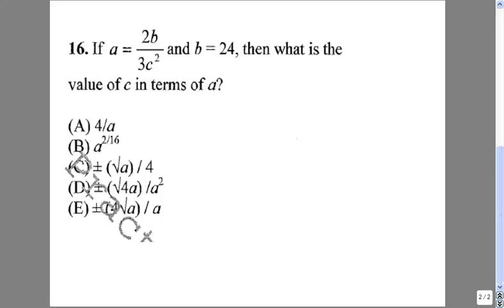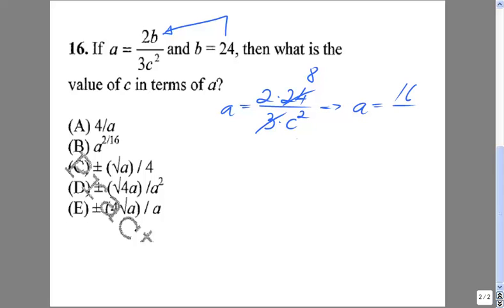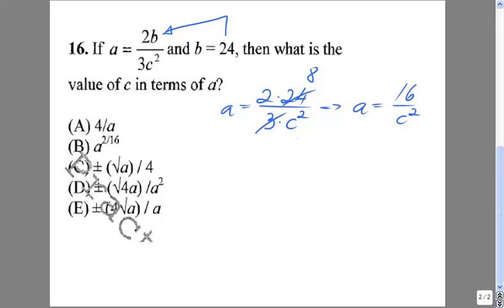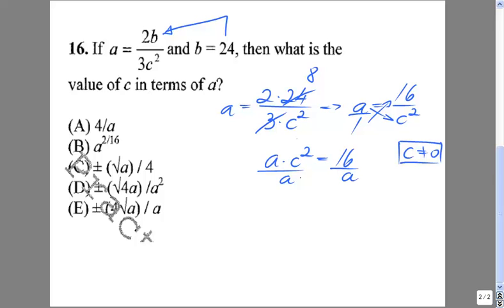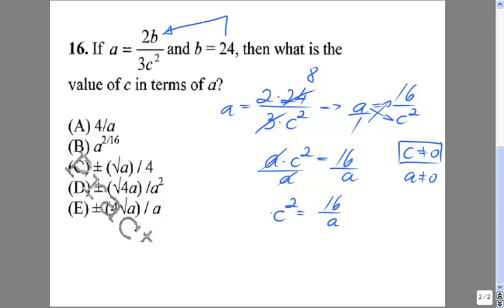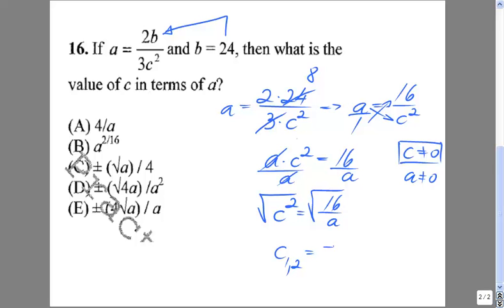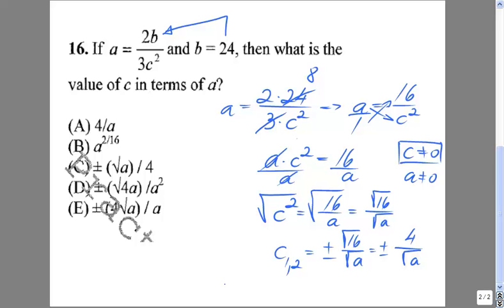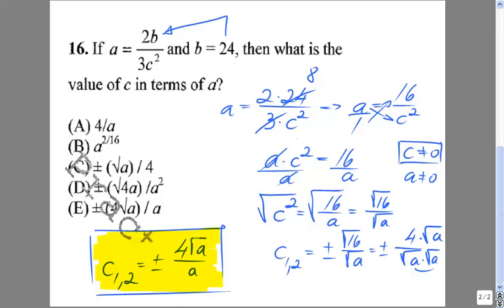Solving for a variable HSPE, SAT, ACT